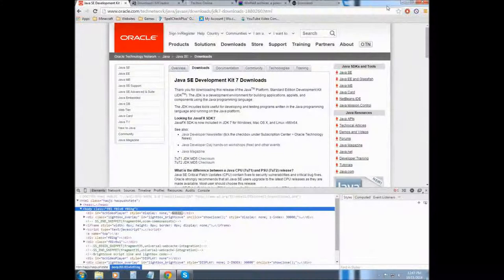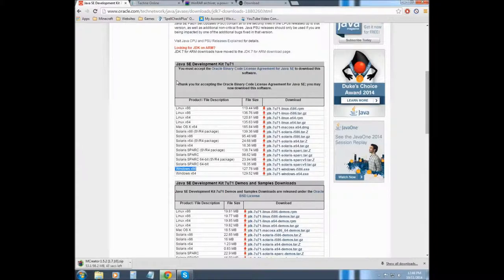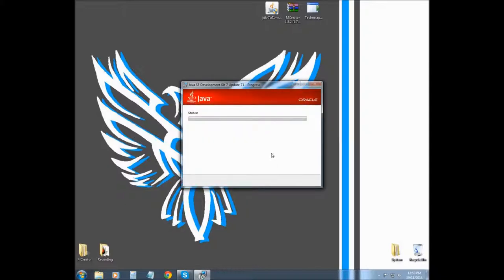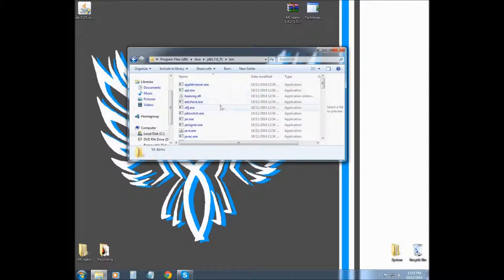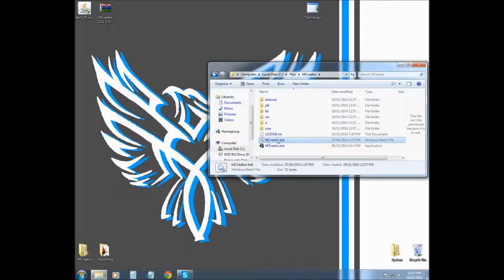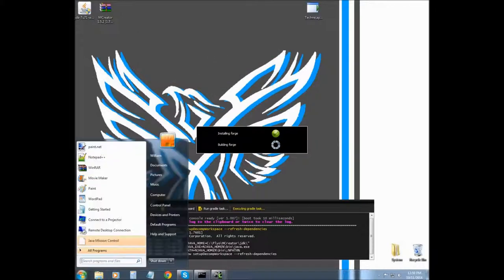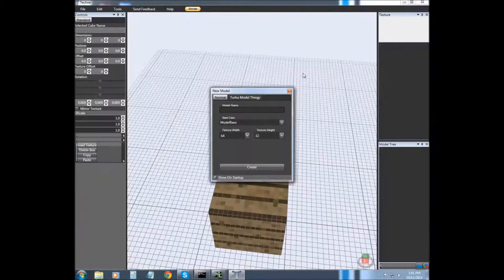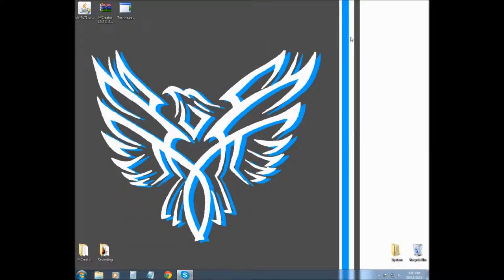MCreator Tutorial: Setup Windows | 1.5.2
[Video 01:]
Hello everyone I am here to show you how to set up MCreator the #1 Mod maker for Minecraft! Everything I will be using is 100% Free and safe. This video is just the beginning of large series on how to use MCreator, But we will start with getting what we need and installing it. You will need the fallowing things to get started.

Java 7 Downloads:
[Windows same bit as your OS (x86=32bit|x64=64bit)]

Java SE Development Kit 7 Downloads
[Get the (Windows x86)]
This is required to run MCreator its to code java.

MCreator - ZIP
[Windows]
I will be showing you how to install the zip not the exe because it can be buggy.

Techne - Modeler
[Windows Installer 3.1]
[Microsoft NET Framework 4 (x86 or x64)]
I will cover how to model with Techne so you may want to grab this as well.

Paint.net - Photo Editor
[Windows 7+]
Now If you have a earlier version of windows you cant use this but you will need to find a photo editor that allows you to make transparent images. I will be covering how to use paint.net latter

WinRAR
[Windows XP+]
I support WinRAR I have tried both 7Zip and WinRAR and I prefer to use WinRAR. If you use 7Zip and know how to that's fine you don't need to download this. You will need something to get in to the minecraft.jar tho.